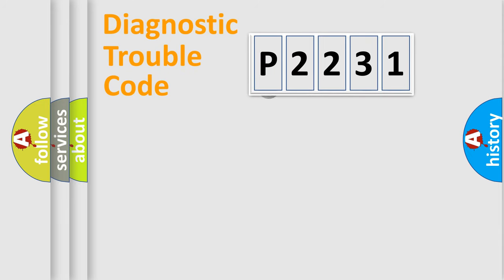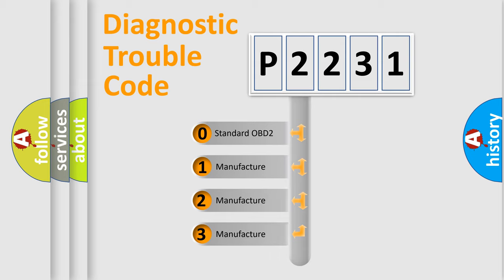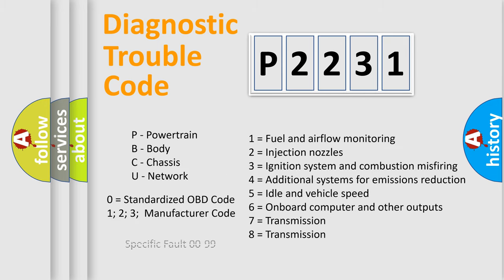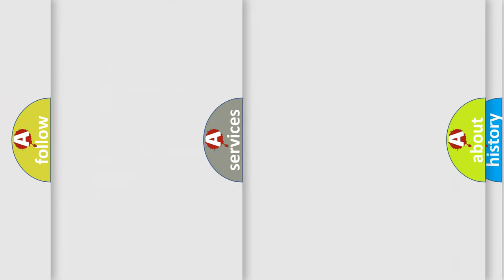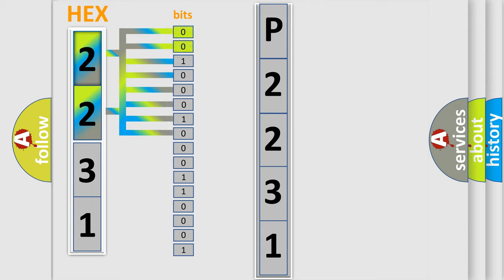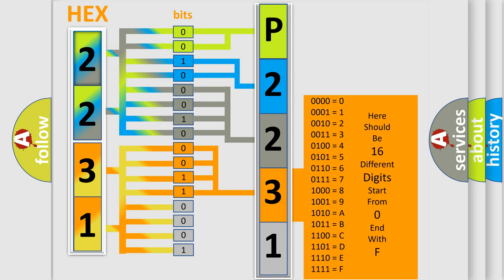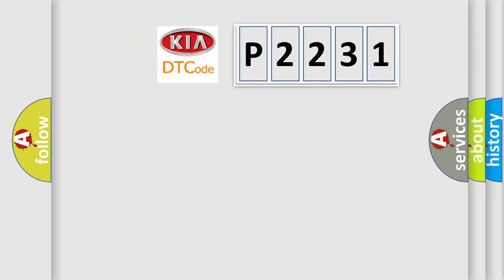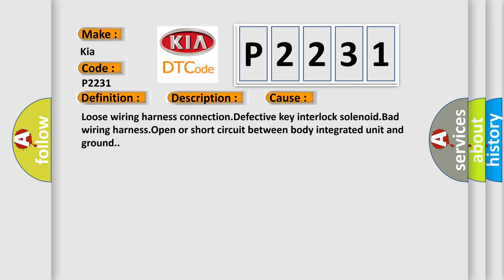DTC KIA P2231 Short Explanation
Contents:
0:21 Basic DTC analysis according to OBD2 protocol standard.
1:48 Insight into programming
2:58 A diagnostically understandable description of the Diagnostic Trouble Code
3:05 Basic error definition

Make:
Kia
Code:
P2231
Definition:
Key Interlock Circuit Abnormal
Description:
Key interlock circuit is shorted to ground.Key interlock does not keep lock condition.
Cause:
Loose wiring harness connection.Defective key interlock solenoid.Bad wiring harness.Open or short circuit between body integrated unit and ground.